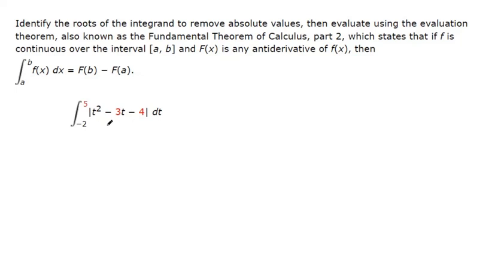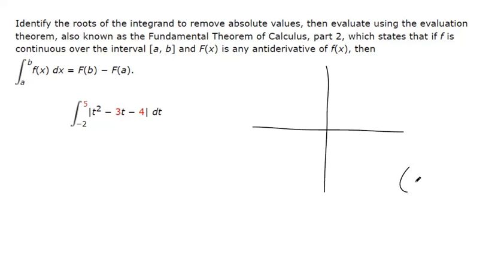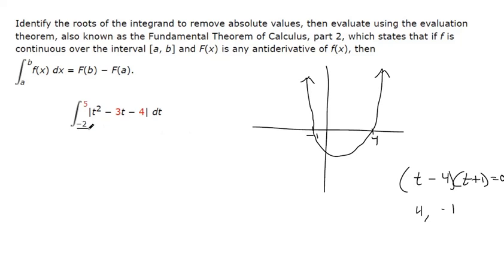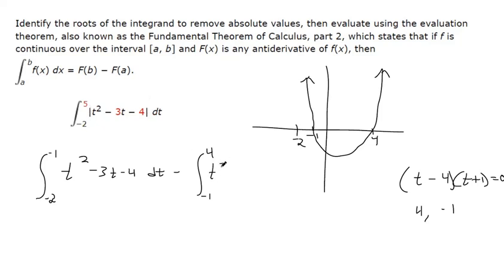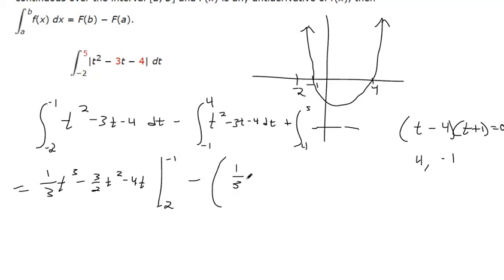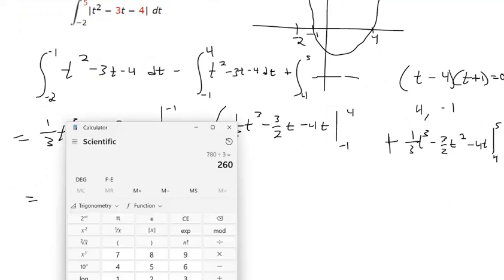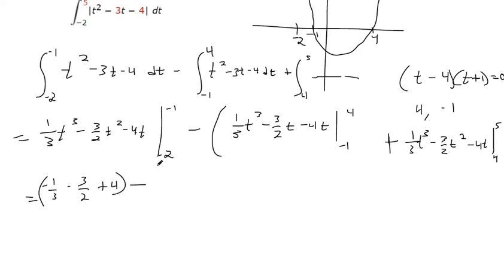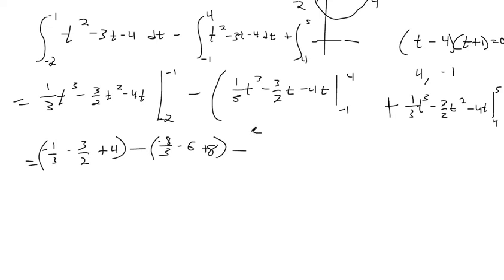Evaluate the Integral of an Absolute value Function